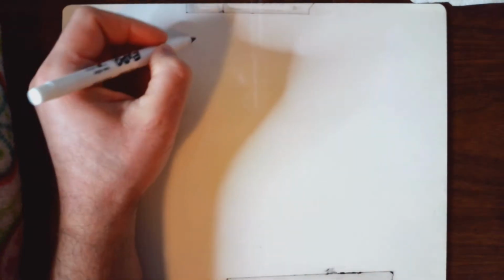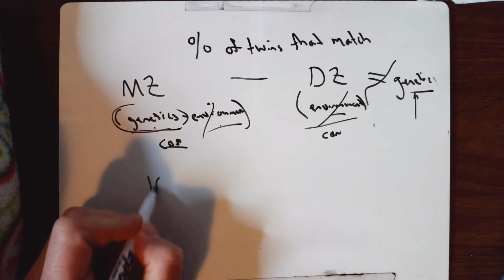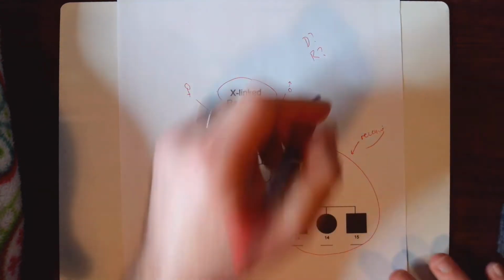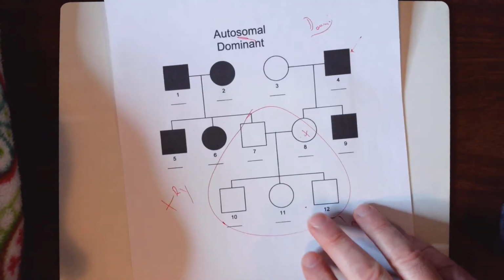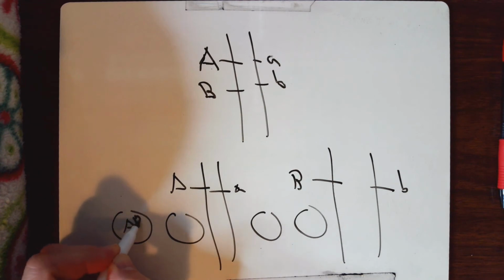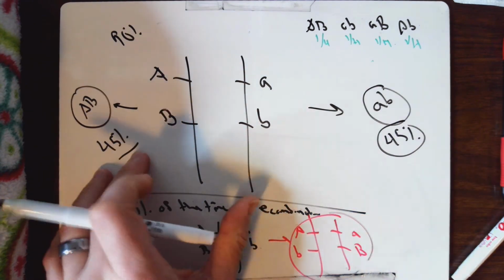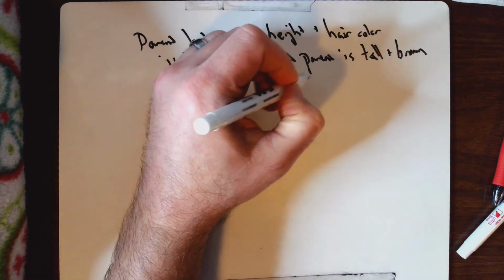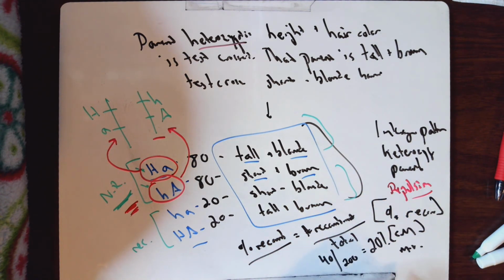Week 7 Review Video:Twin Concordance, Pedigrees and Linked Genes